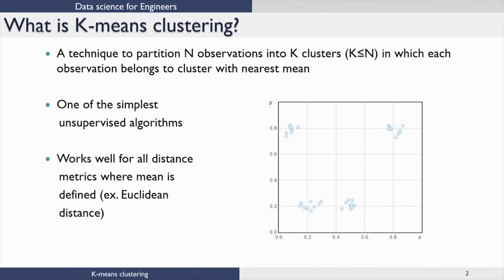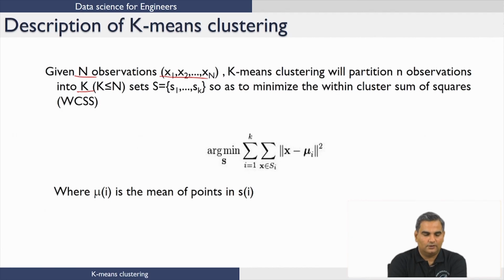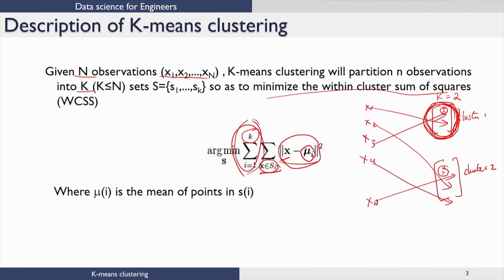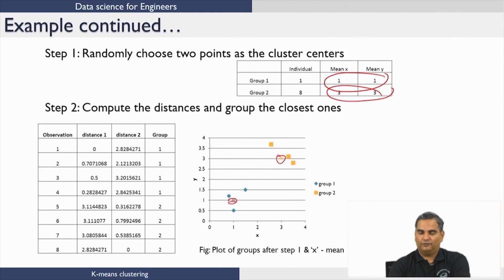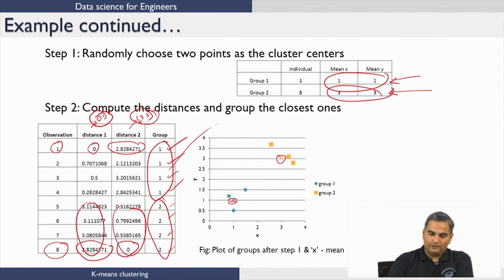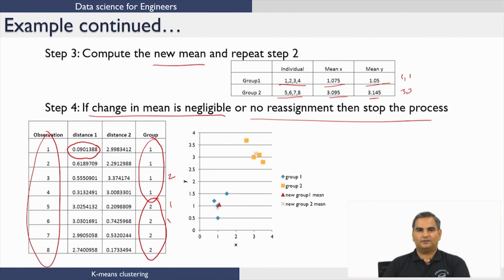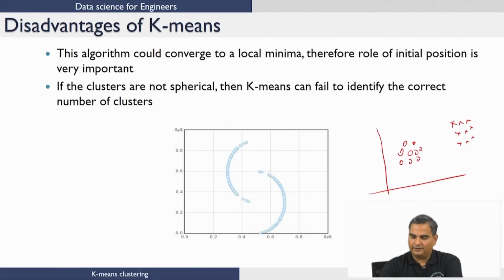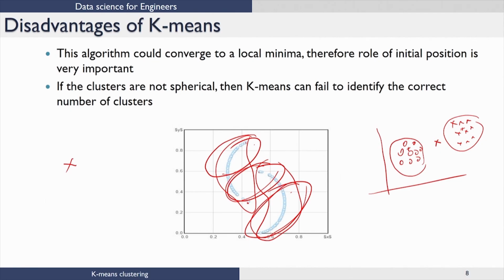K - means Clustering